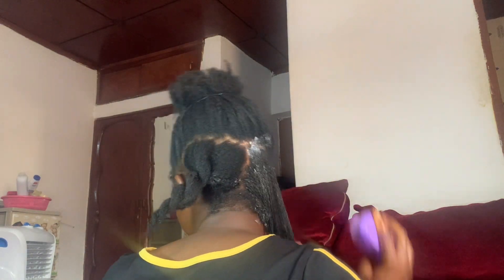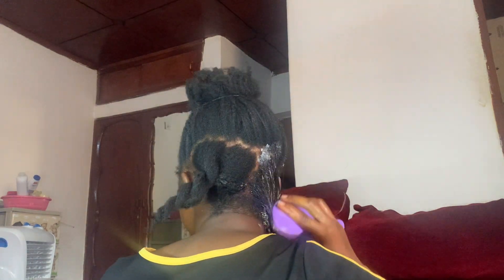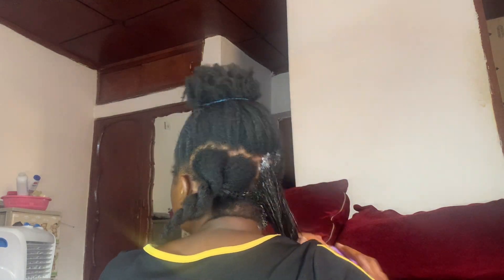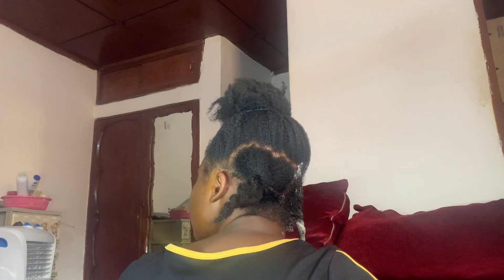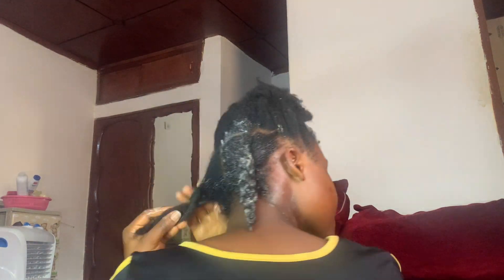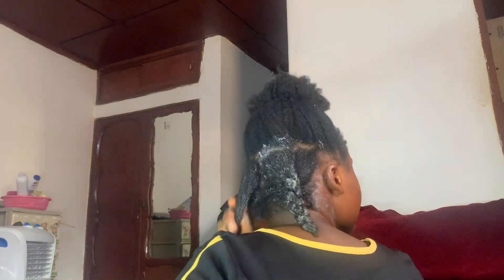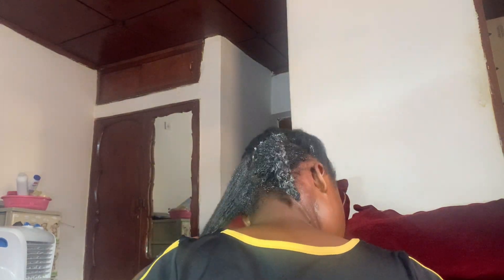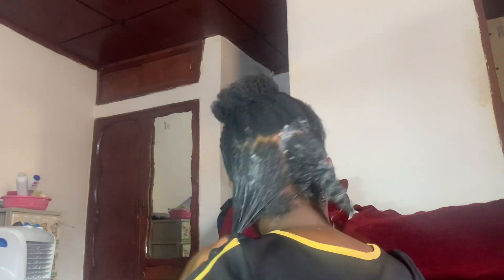Grow you Natural Hair LONGER and THICKER with this Deep conditioning method |Naturally Tima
Hello Loves,This conditioning method can help to keep your hair soft,healthy and can promote hair growth in no time.

If you have been struggling to grow your hair,well here is your chance.